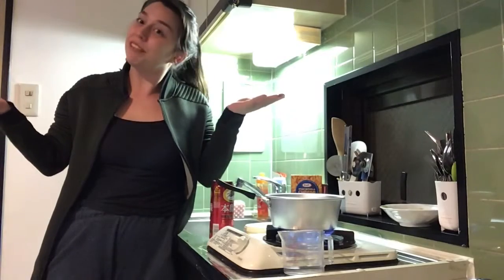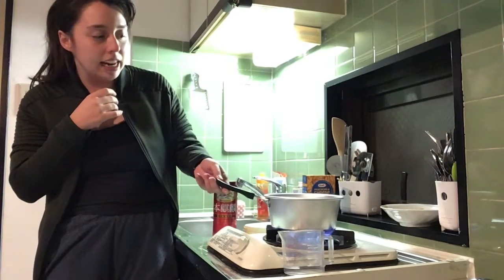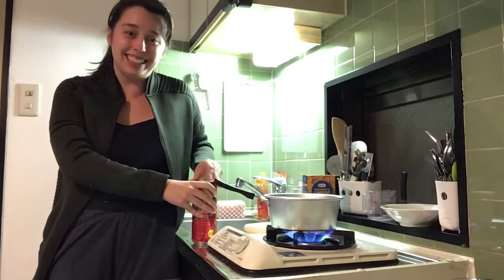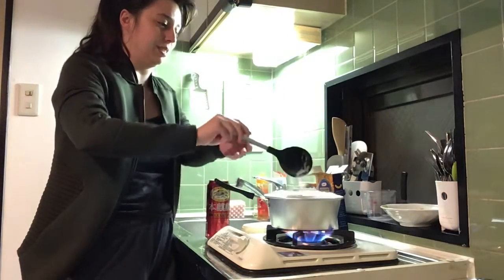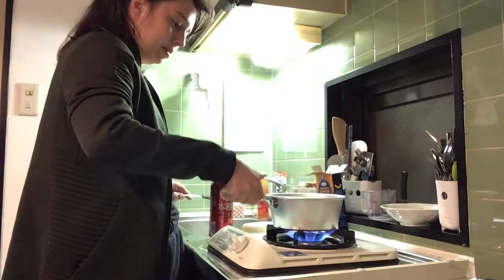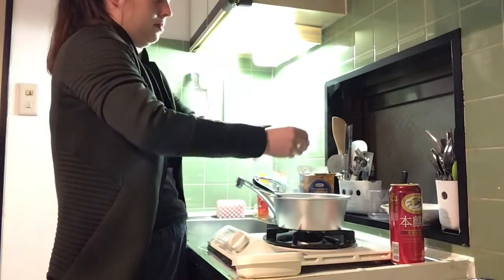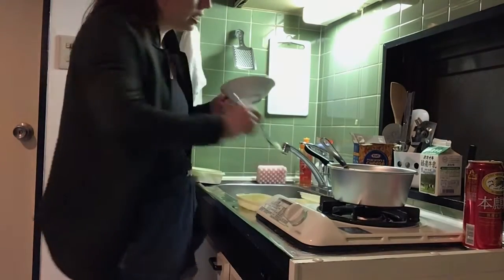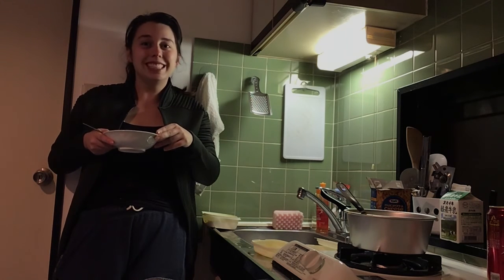Kraft Mac N Cheese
I moved apartments! And I almost blow my apartment up with my new gas stove